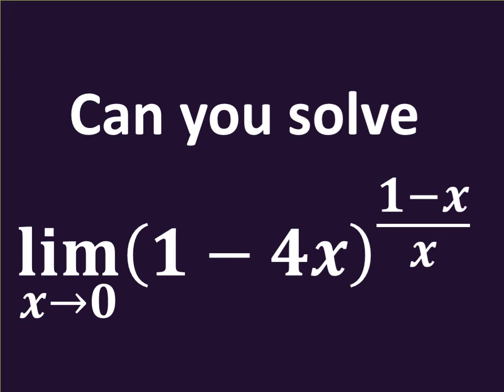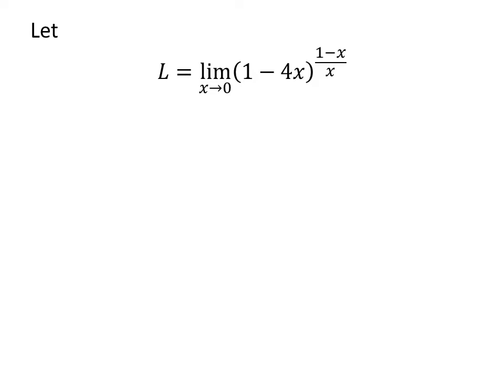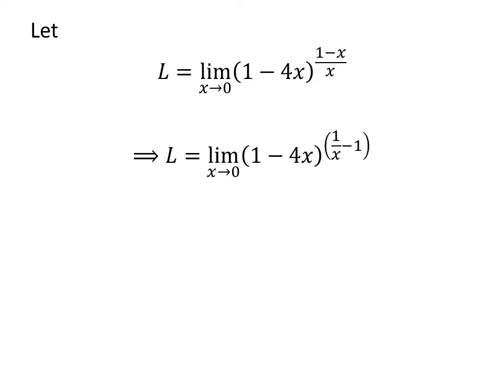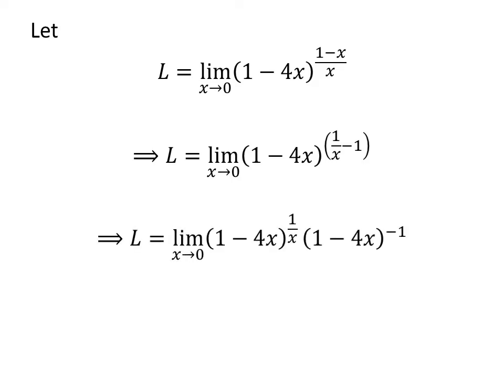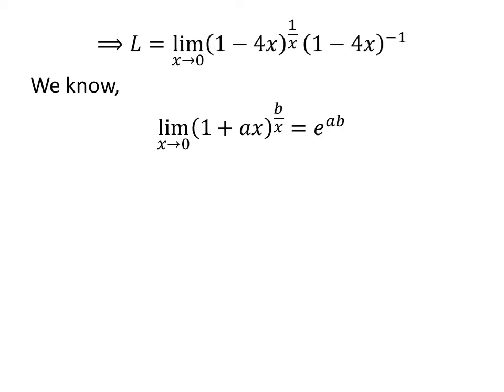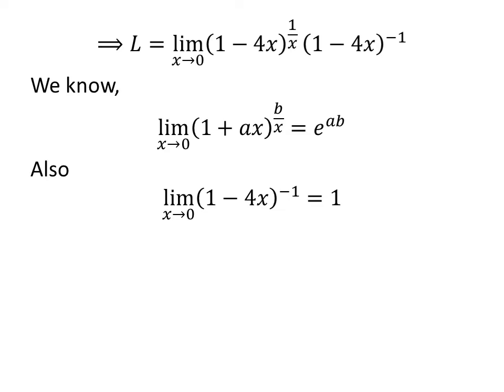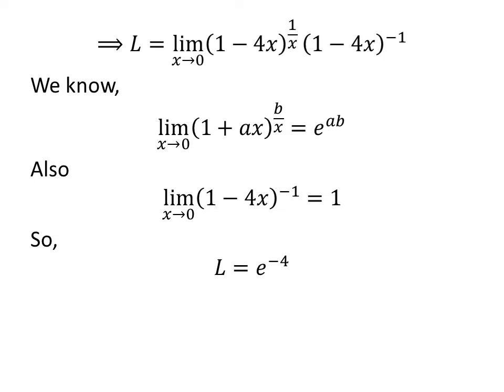Limit of (1 - 4x)^((1-x)/x) as x approaches 0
In this video, we will learn to find the limit of (1 - 4x)^((1-x)/x) as x approaches 0.

Other topics of this video:
Evaluate the limit as x approaches 0 of (1 - 4x)^((1-x)/x)
What is the limit of (1 - 4x)^((1-x)/x) as x approaches 0
How to find the limit of (1 - 4x)^((1-x)/x) as x approaches 0
Find limit of (1 - 4x)^((1-x)/x) as x approaches 0